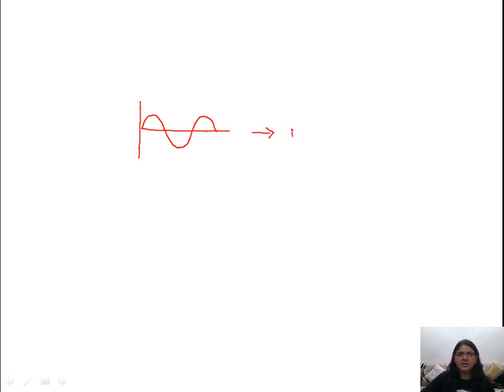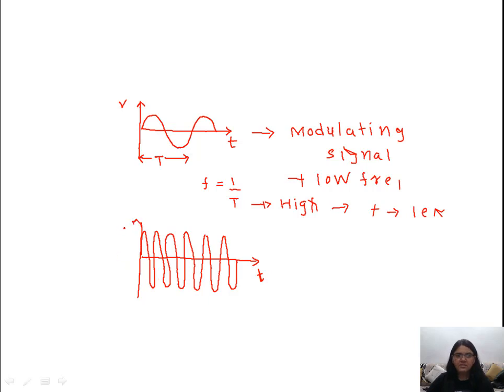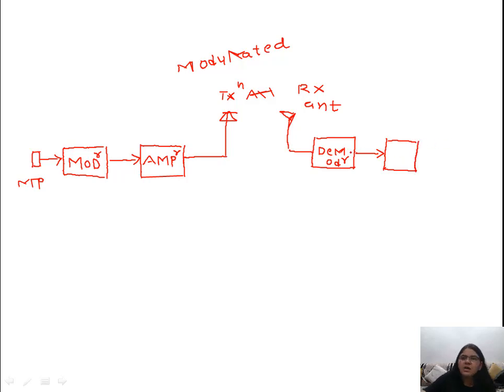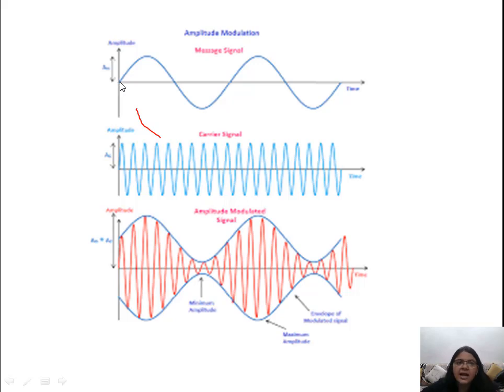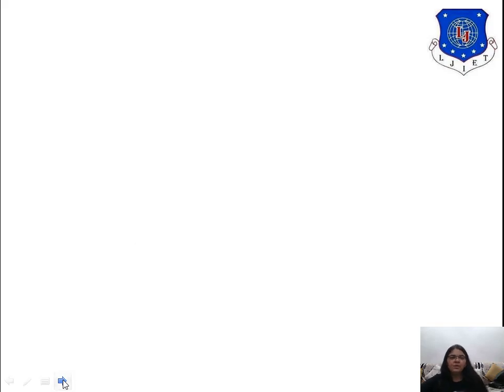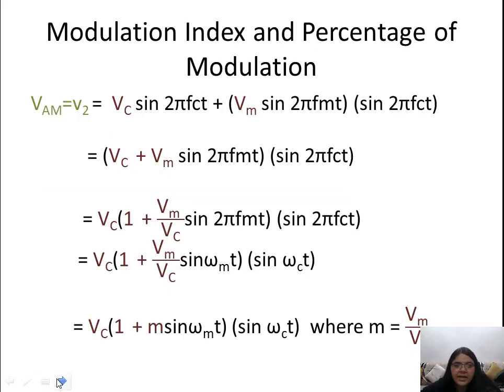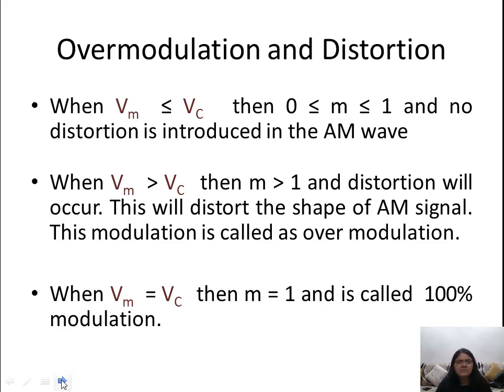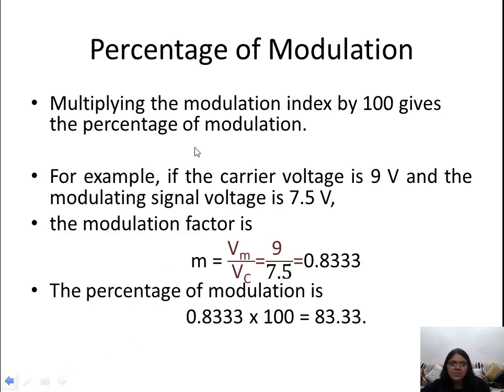SESSION 08 ADCS Mathematical expression of AM Modulation index Percentage of modulation overmodulati